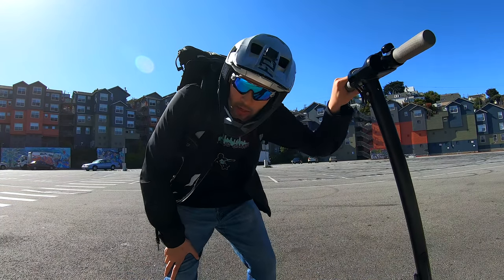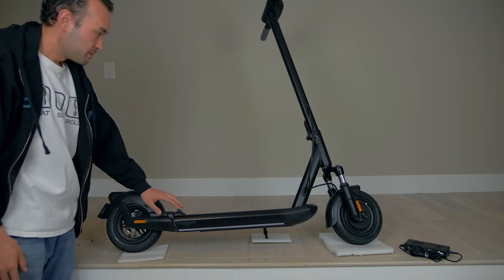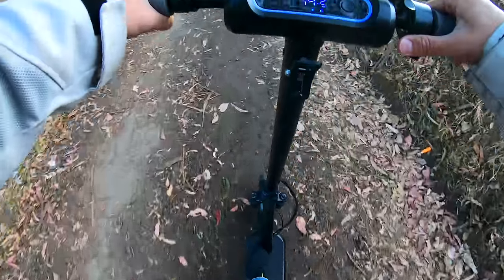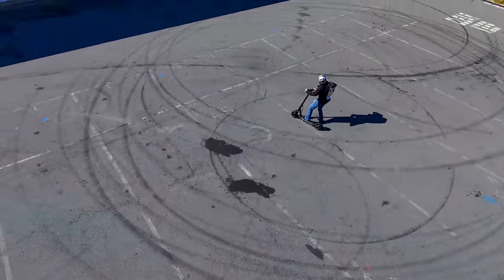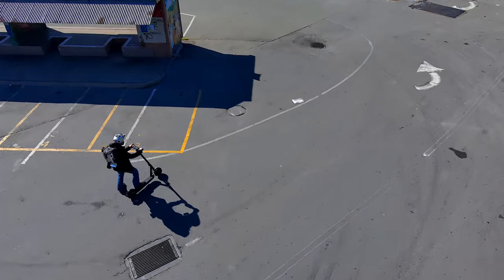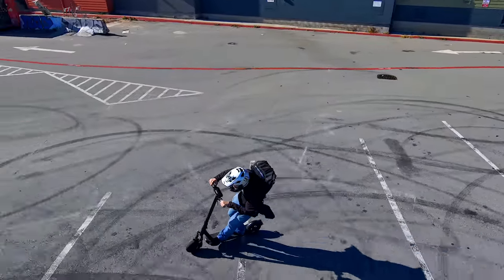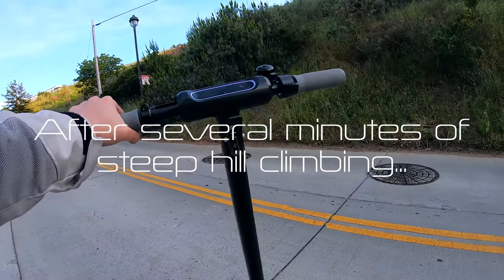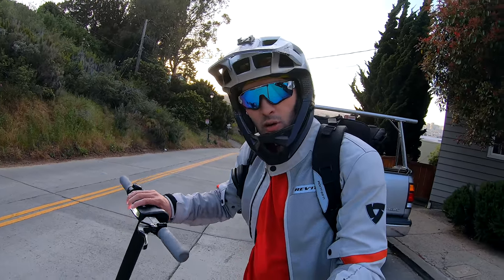The Inmotion L9 Electric Scooter Promises Awesome Range at a Great Price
We take a look at the latest offering from Inmotion, the L9 electric scooter. This scooter is a really awesome commuter scooter with unparalleled performance and range in its category. Join us for a look at some of the scooter features, as well as a pretty fun drone ride.